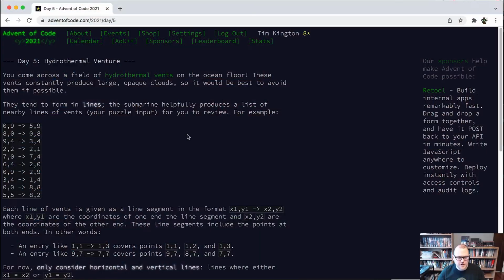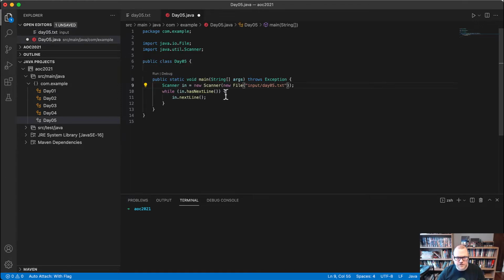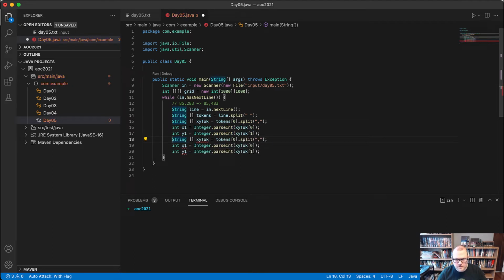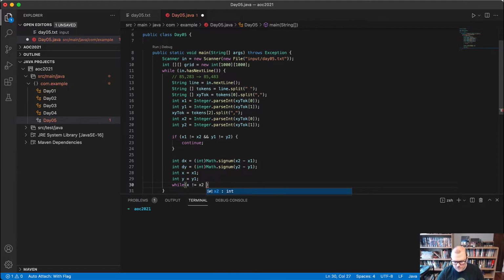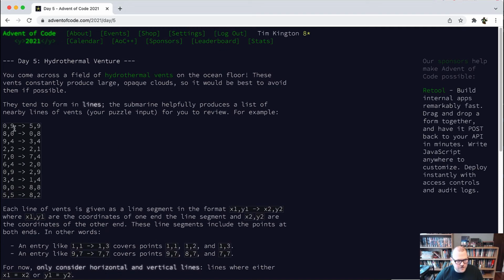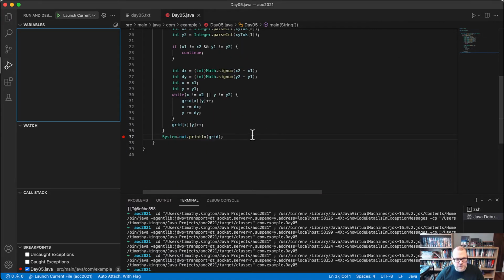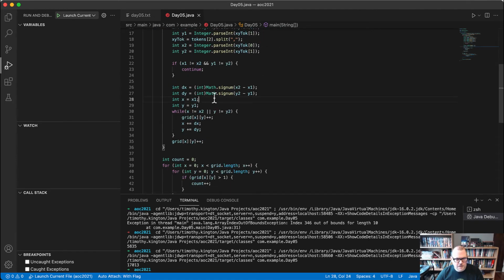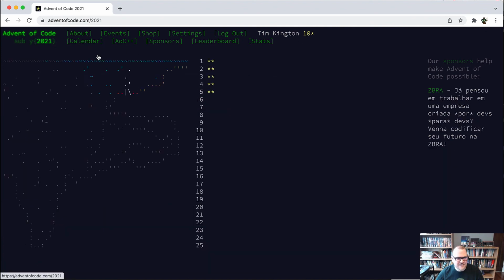Advent Of Code 2021 - Day 5